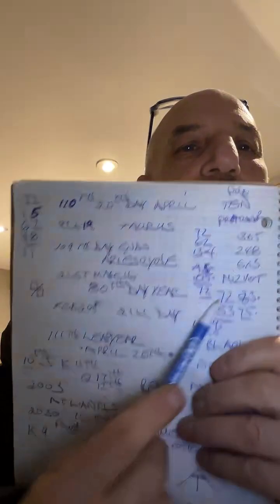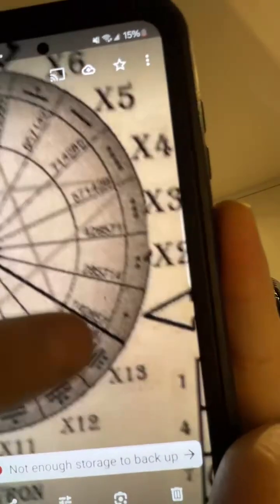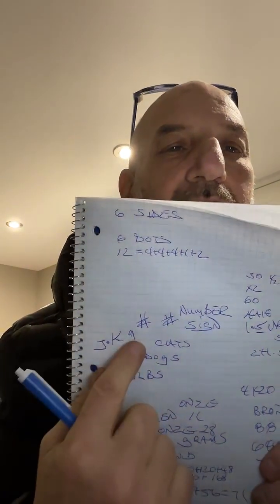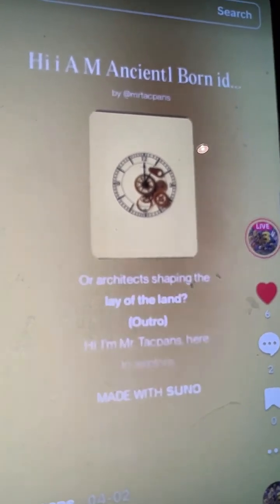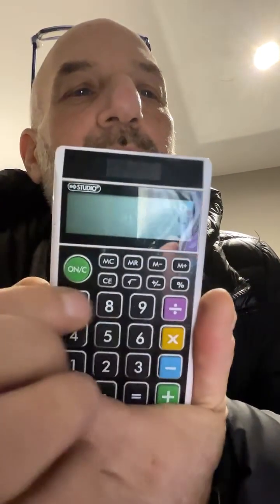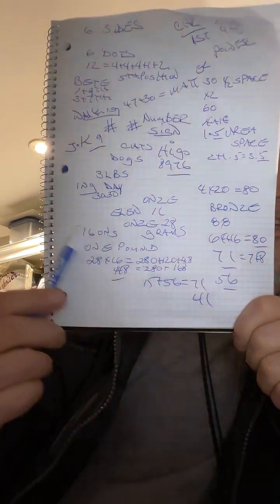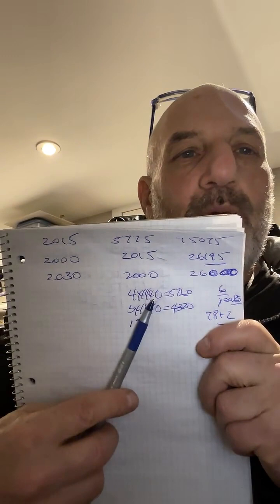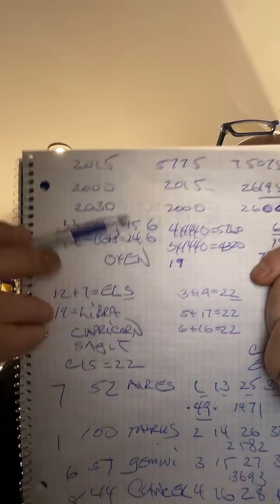VEIN EASTERN BOARD ALL